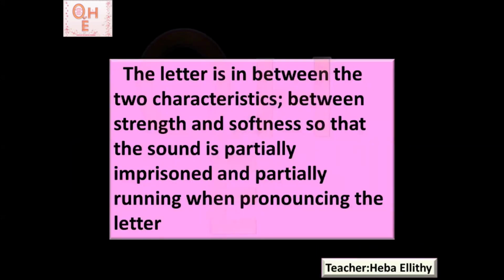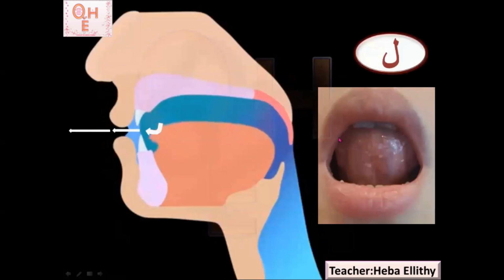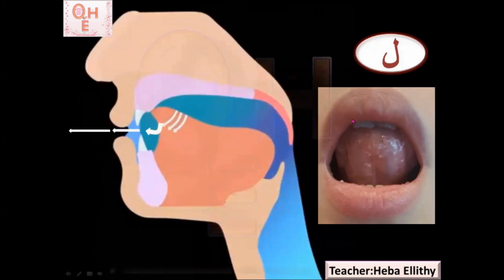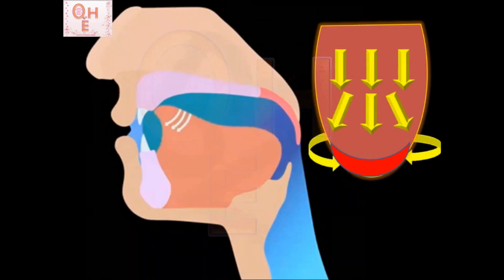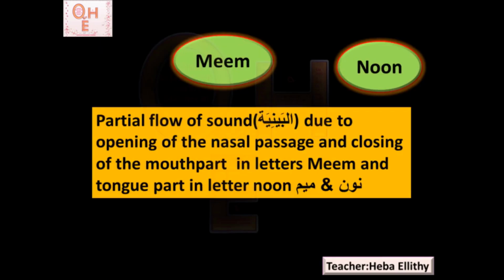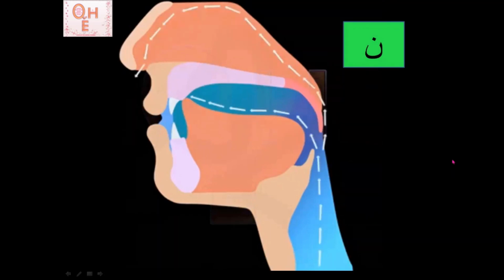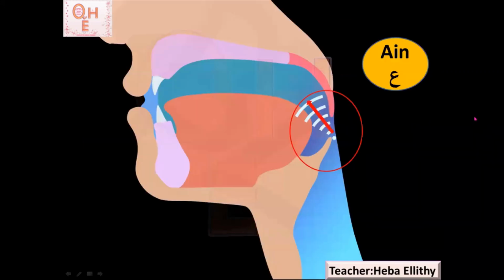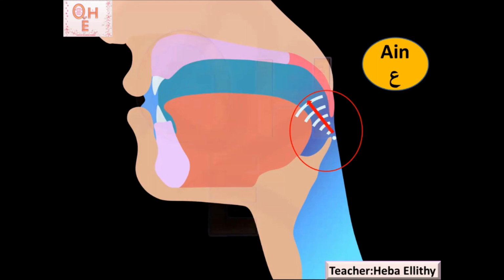6- Sifat Al baynia البينية inbetween